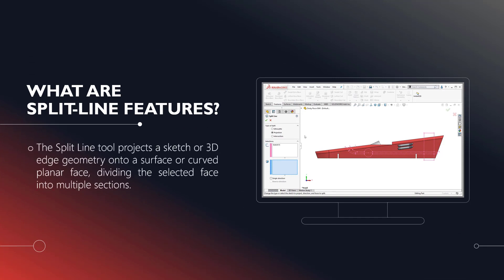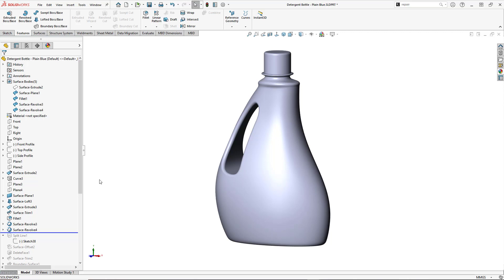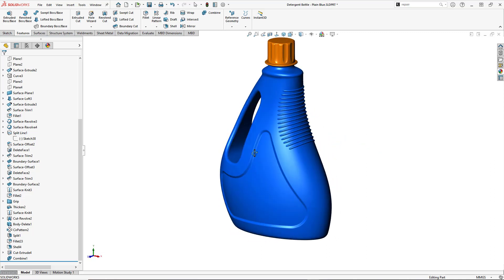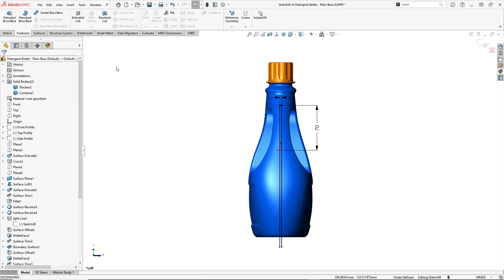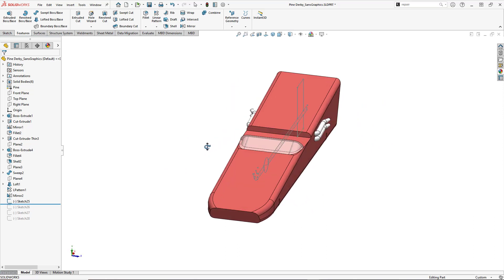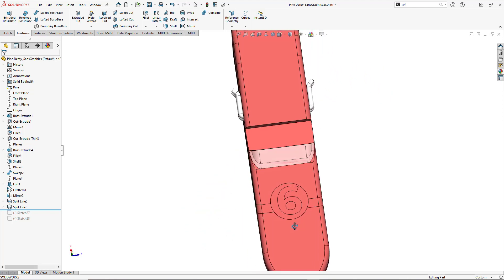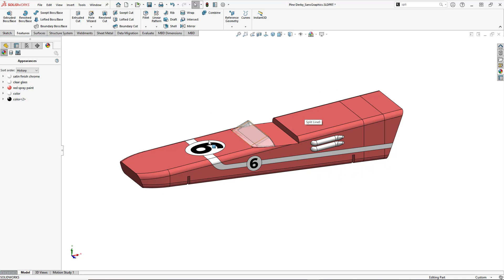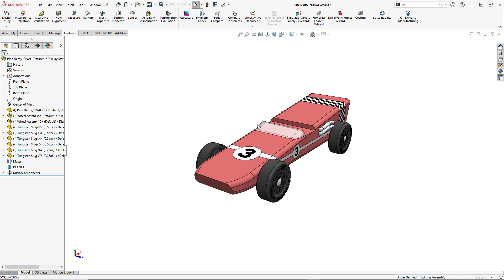💻 Using Split Lines to Create Custom Graphics and Material Breaks |SOLIDWORKS | iGETIT Masterclass 📺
Learn how to apply custom graphics and material transitions to your designs for a unique and professional look.

Don't miss this opportunity to improve your SOLIDWORKS skills and take your designs to the next level...

Explore the Playlists to learn –